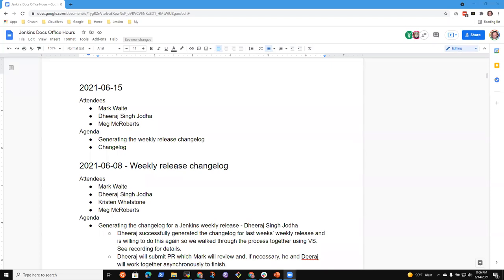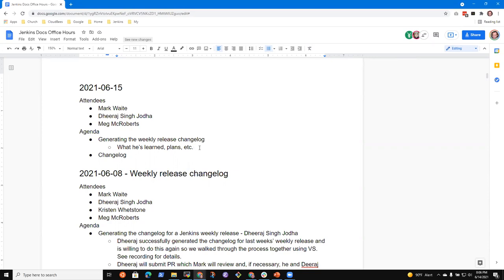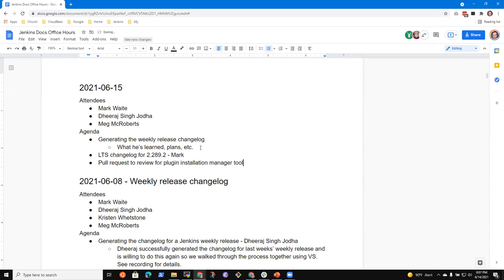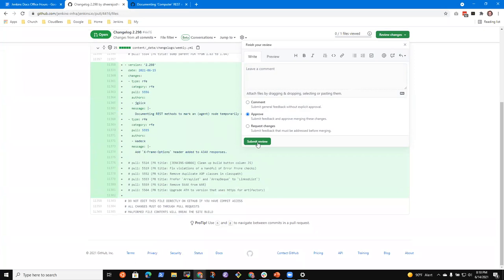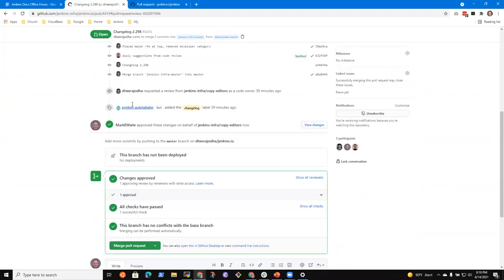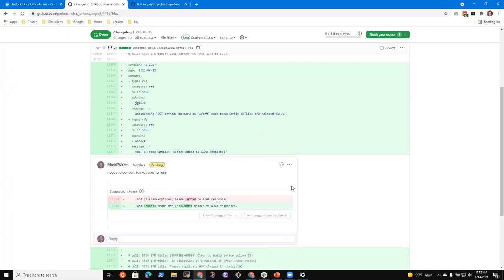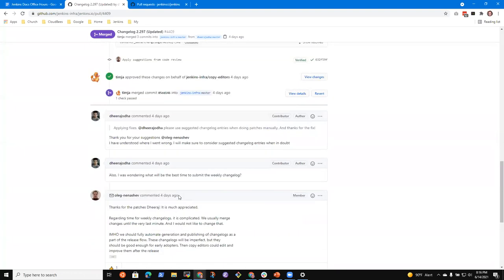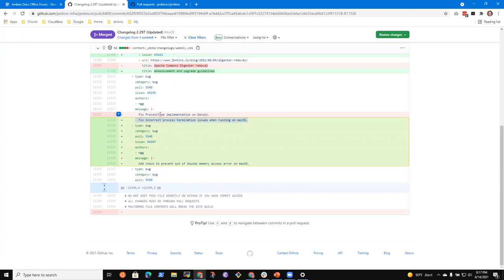2021 06 14 Docs Office Hours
Documentation office hours including Jenkins weekly changelogs, helping at the Contributor Summit  ReactJS development opportunities in Jenkins, and more